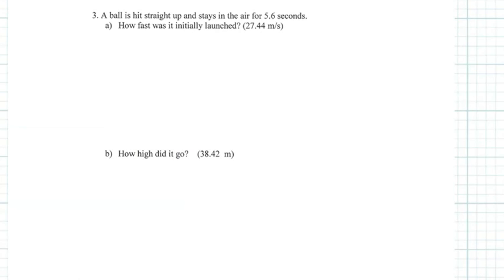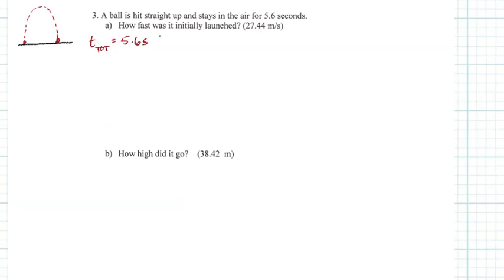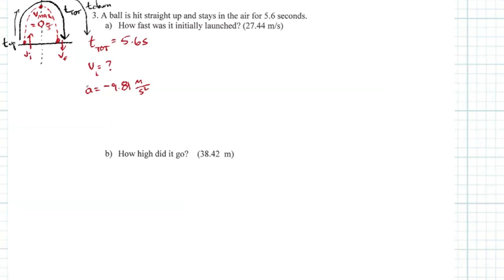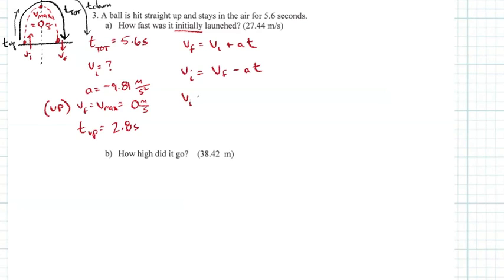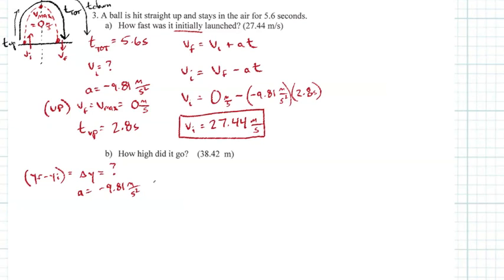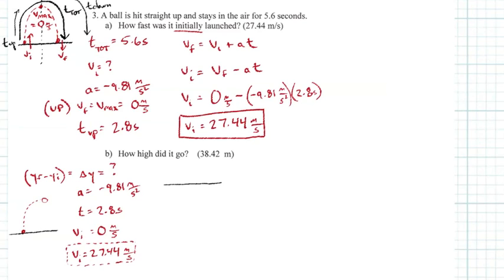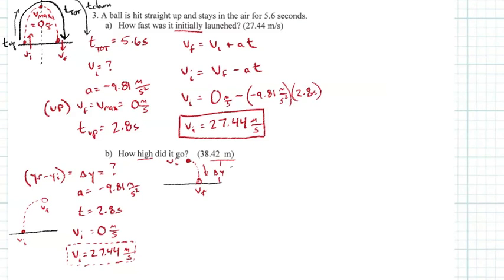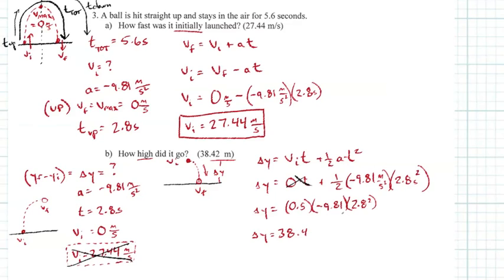Ch 3 Freefall Review Problem 3ab